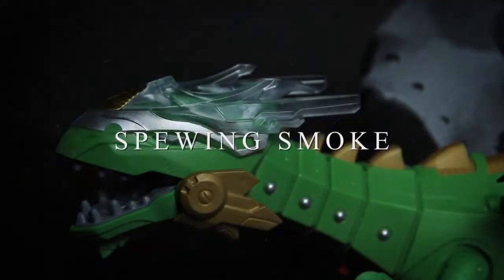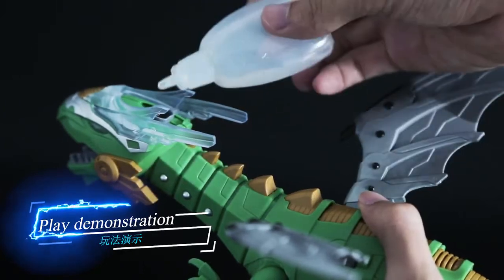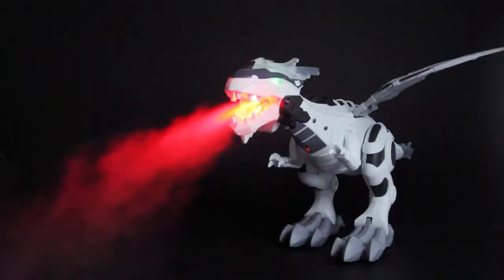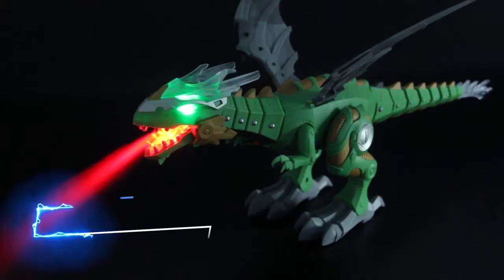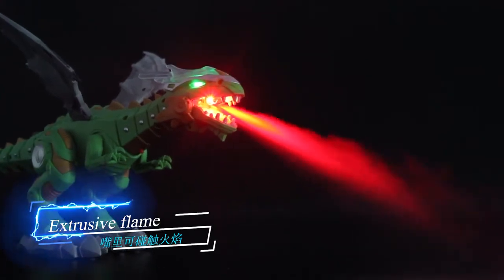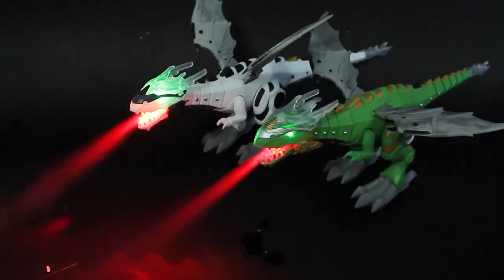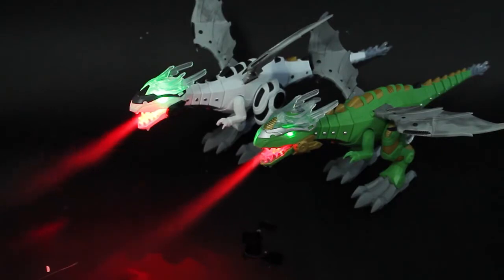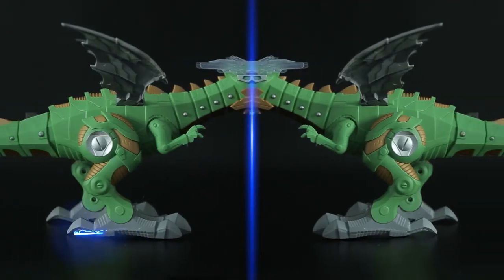Динозавр 6818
🦖 Великолепная модель динозавра 6818 обязательно понравится юным любителям юрского периода и робототехники.
🔥 При активации робот шагает вперед размахивая крыльями, и под реалистичные звуки дыхания огнём выпускает пар изо рта.